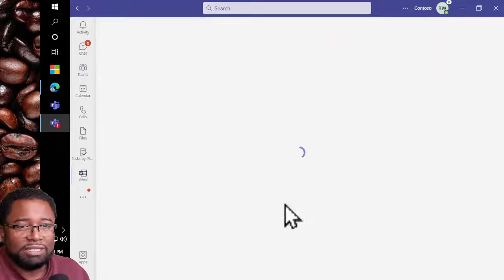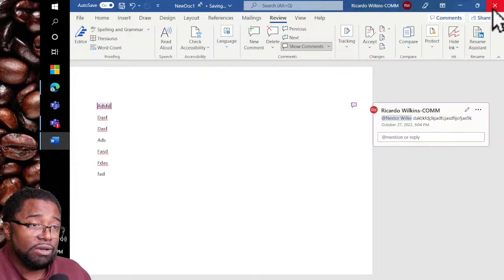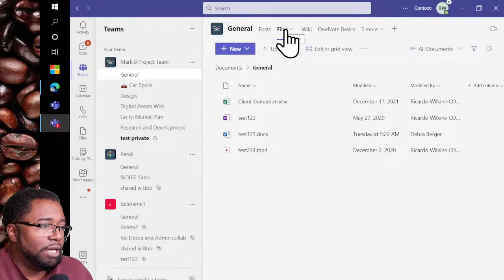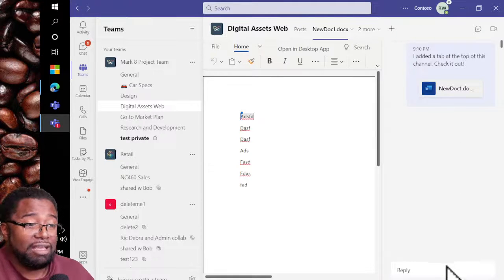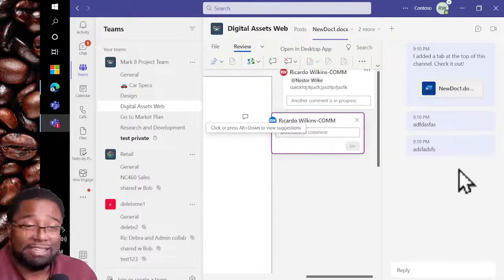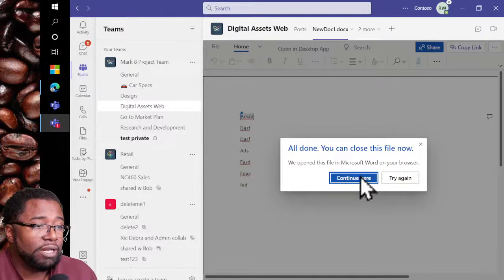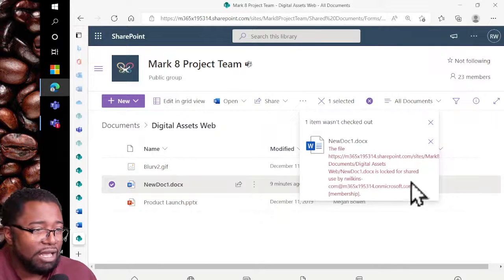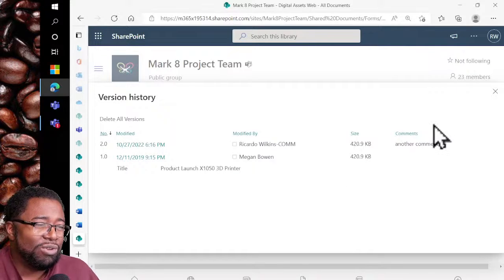How to add Comments and Conversation to Files in Microsoft Teams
Talking about collaboration how-to's and best-practices for Microsoft Teams, Office365, Surface Duo and more! ...while drinking coffee :)   - Coffee with the Cowbell DECAF 10/27/22